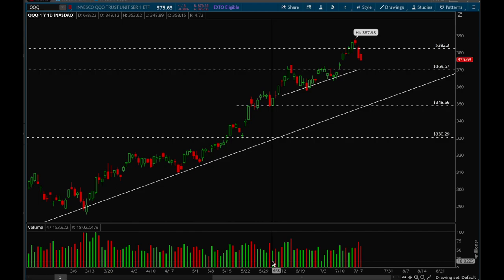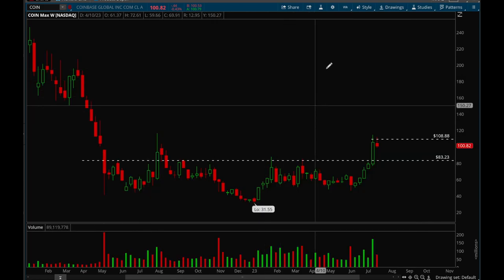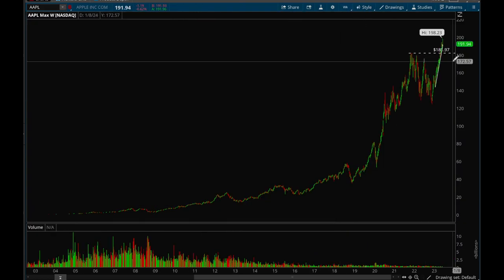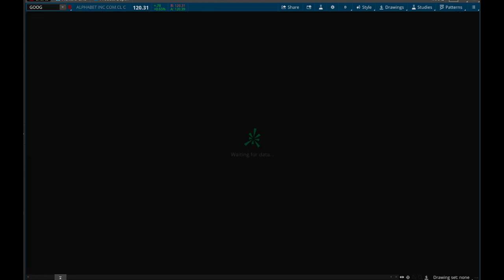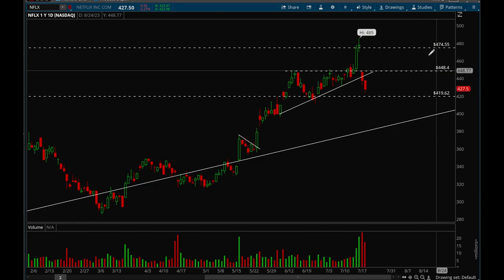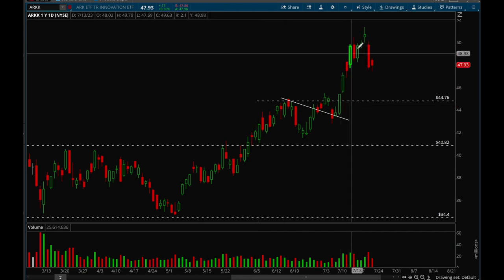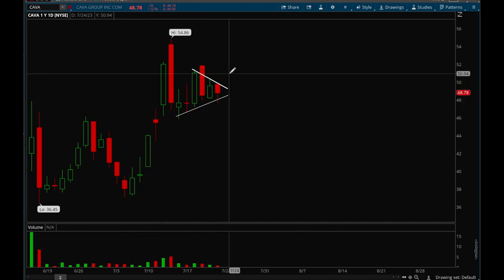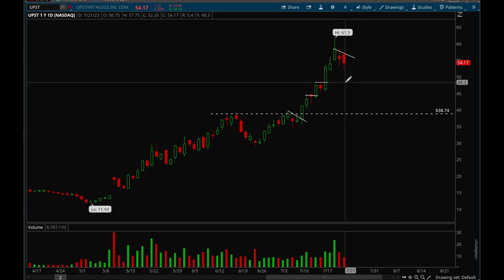Has the rally come to an end? | XTrades